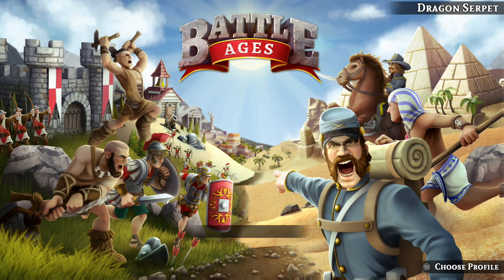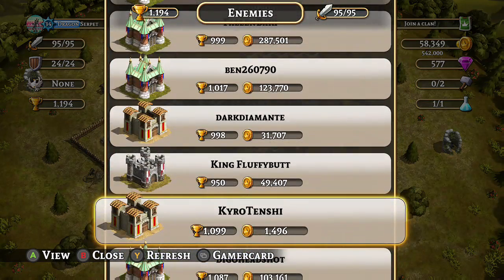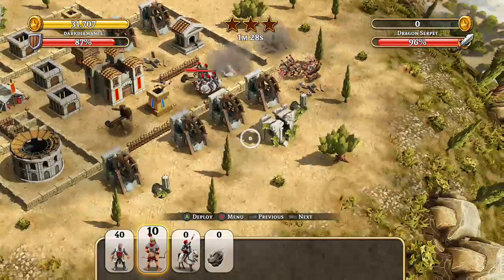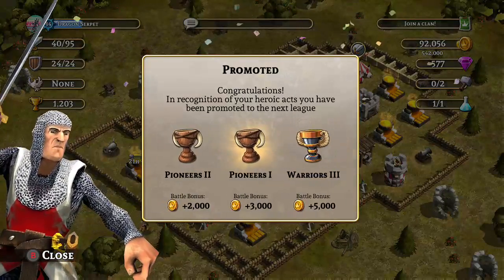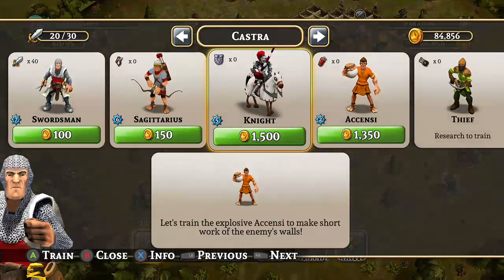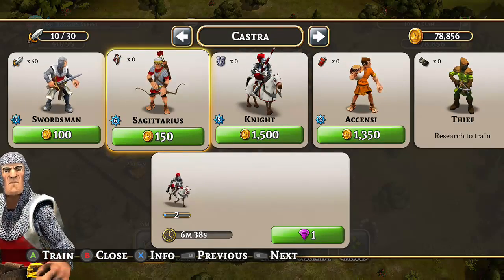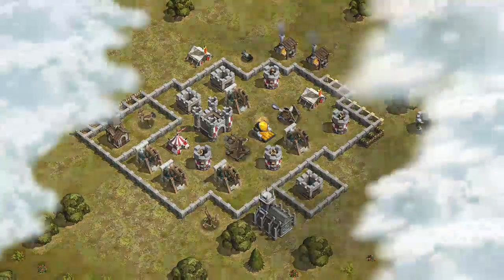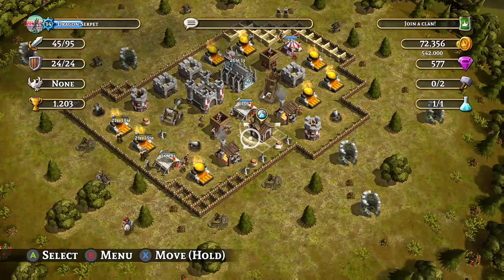Choose Your Victim: Battle Ages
How to choose your opponent in Battle Ages.

Gameplay: Dragon Serpent